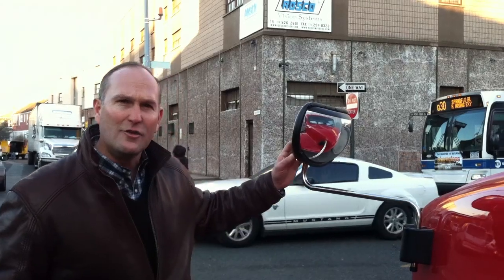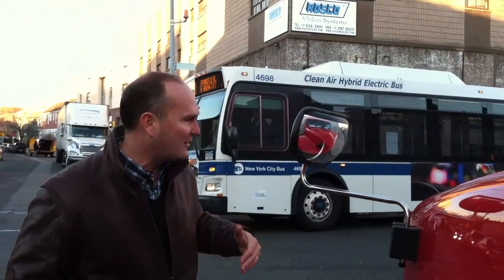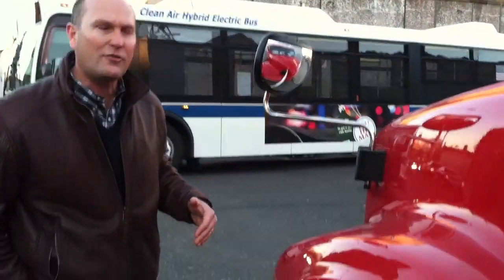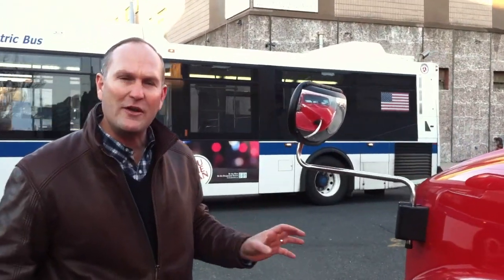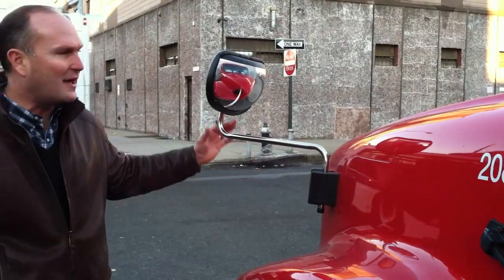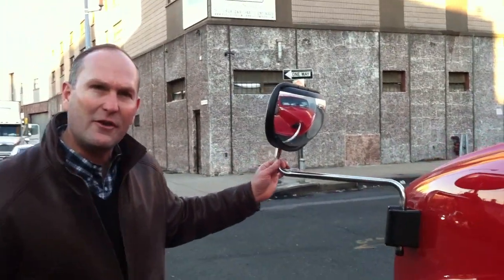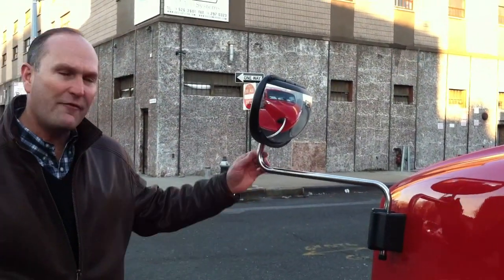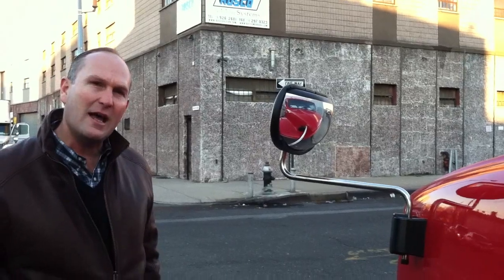Rosco Eye-Max LP Truck Safety CrossView Mirrors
The Eye-Max LP Asymmetric Mirror makes better use of the mirror surface by tailoring specific areas of the mirror to the needs of specific danger zones around the vehicle.  Rosco Rebound Mounting Base Technology applies a spring loaded auto-return mechanism that will make readjusting the mirror after an impact virtually unnecessary.  This will greatly reduce the cost of downtime, vehicle damage and replacement mirrors.  Surpassing New York State Law requirements per S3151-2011.